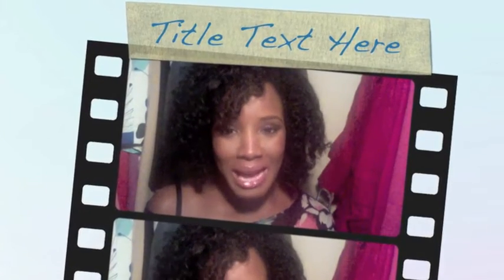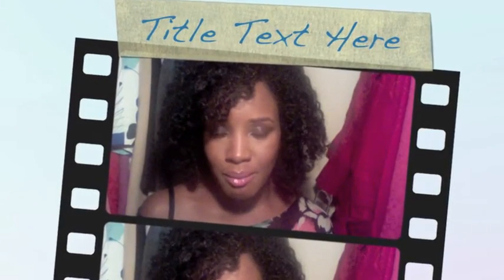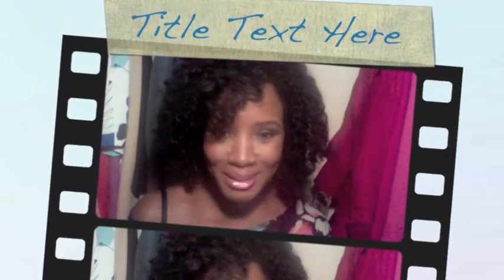Grovia Cloth Diapers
Thanks for all your continual support. Love you Fam!!
I bought the GroVia® Live Package